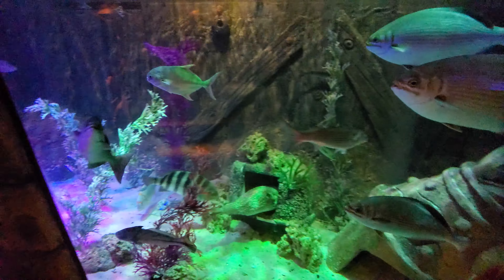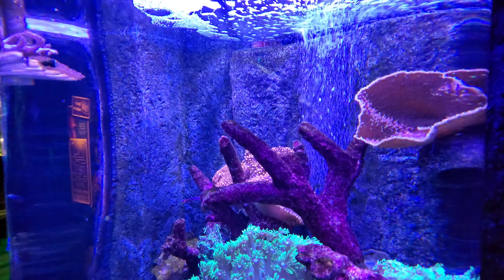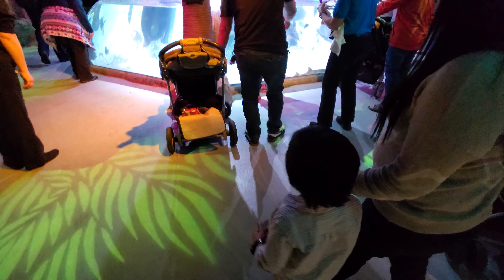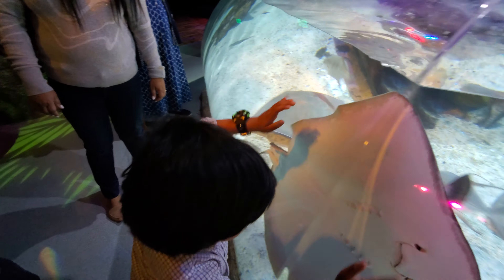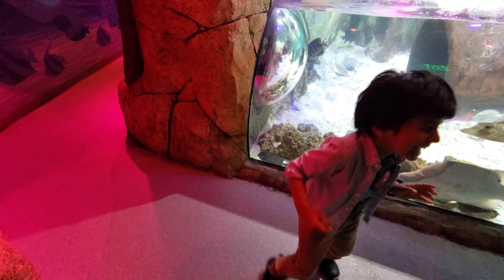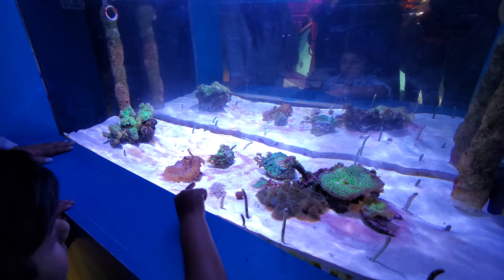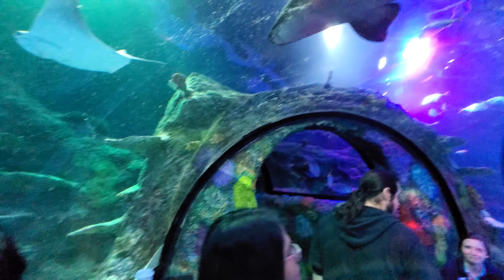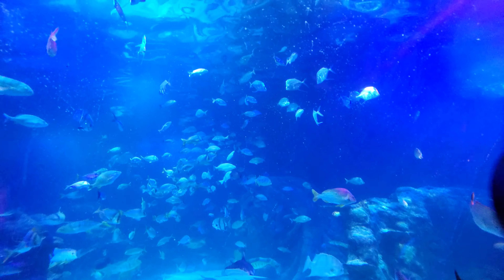SEA LIFE Aquarium Michigan | Poonam Rao Rajgor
Our trip to SEA LIFE Aquarium in Michigan

Equipment Used:
Camera: Samsung Galaxy S10
Lens: Moment Wide & Moment Tele
Gimbal: DJI Osmo Mobile